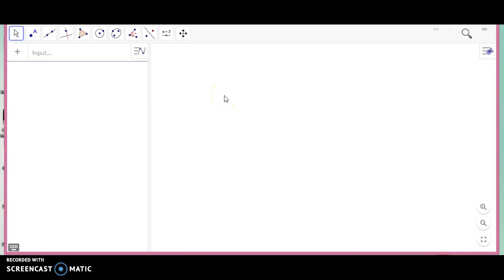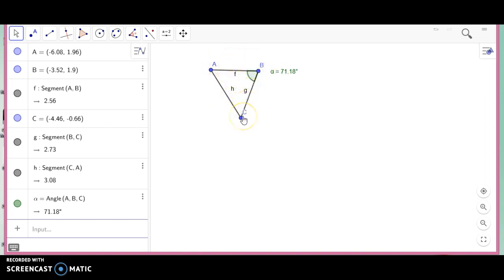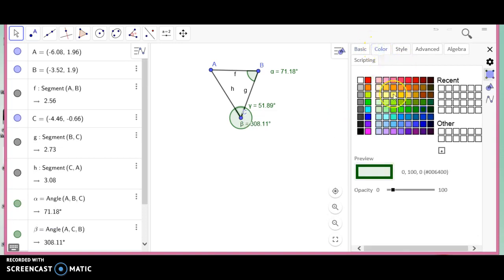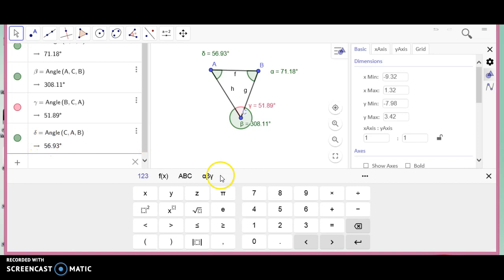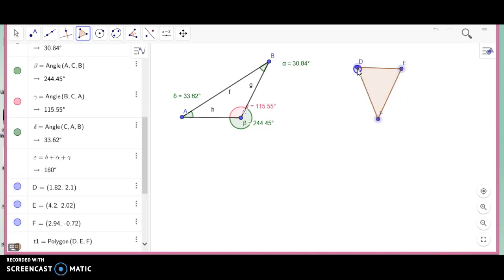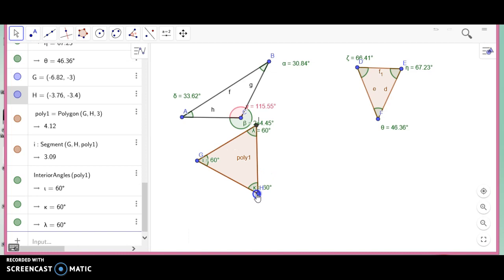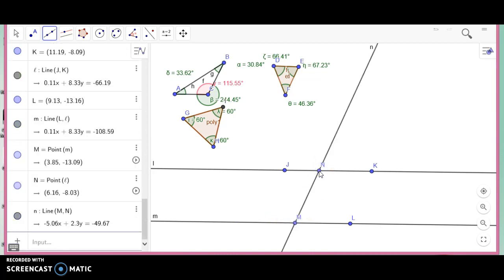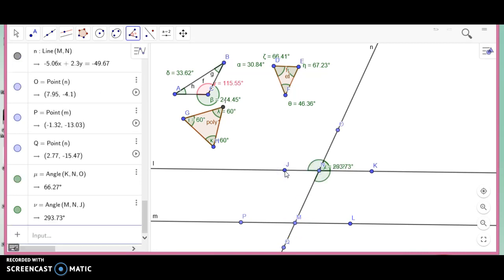Geogebra Polygons and Angle Measuring